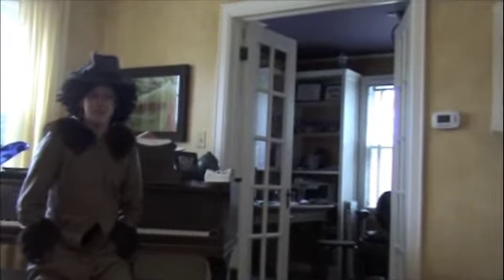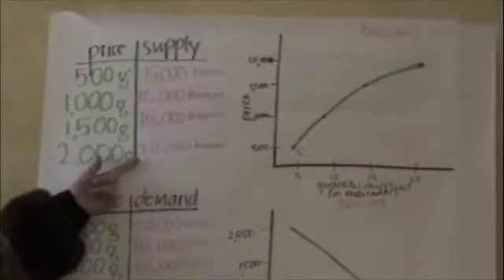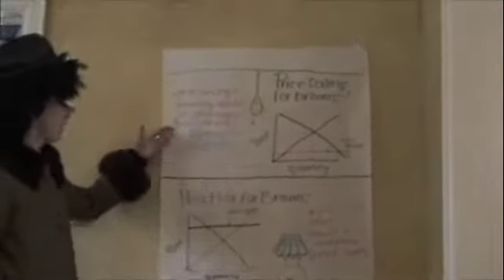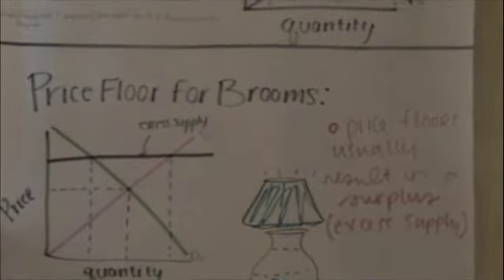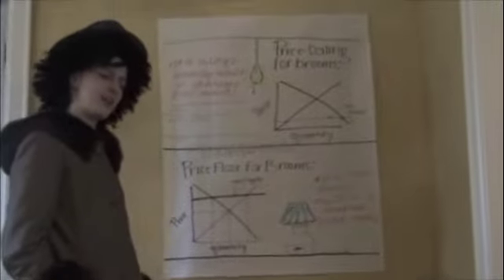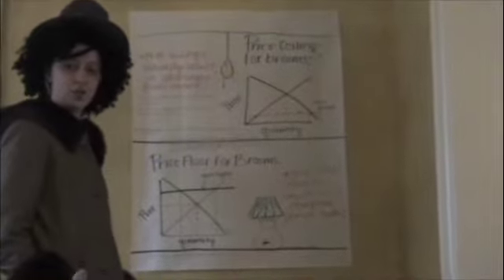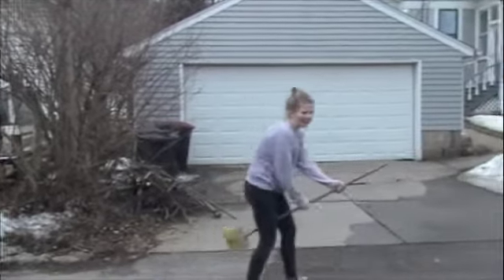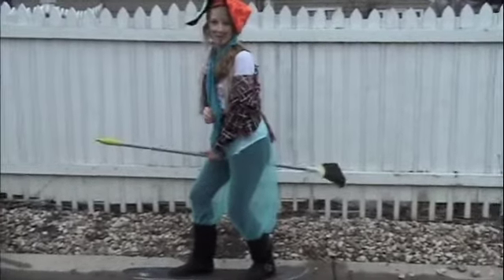Satchel gotta donk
YESTERDAY WAS THURSDAY. TODAY IS FRIDAY. WE WE WE SO EXCITED. WE SO EXCITED. WE GONNA HAVE A BALL TODAY.